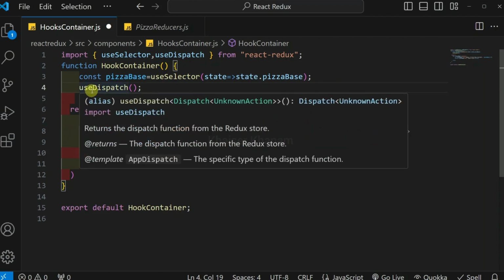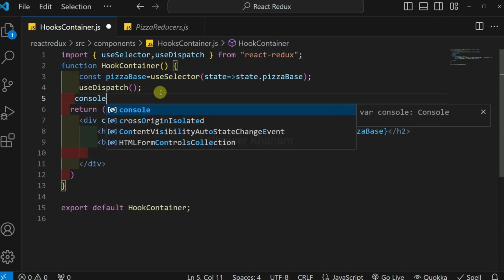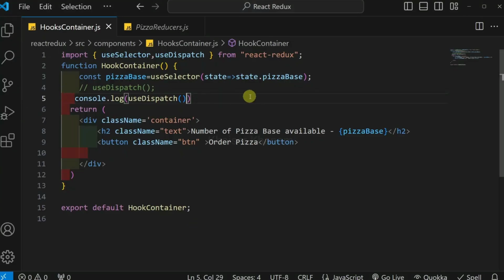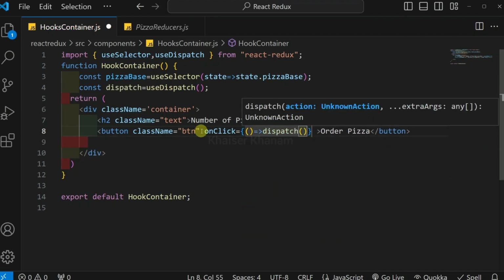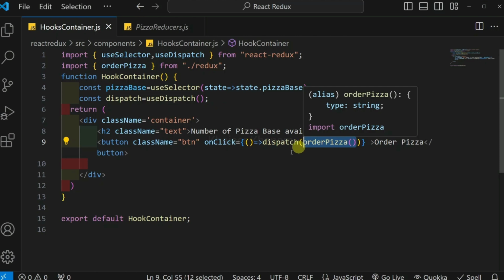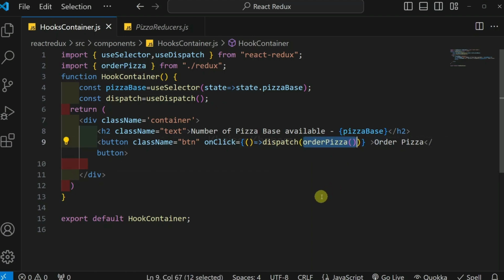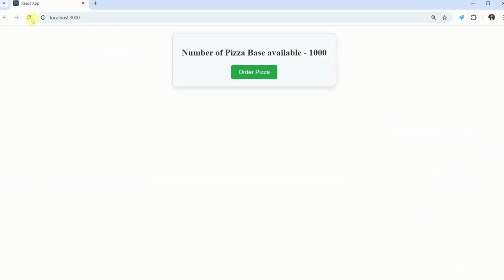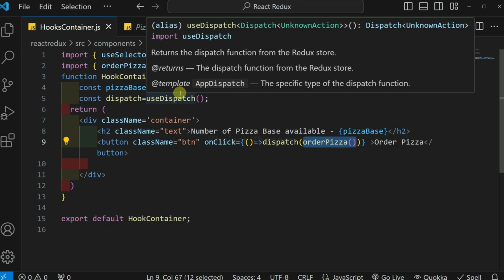Redux Complete Course #33 | useDispatch hook